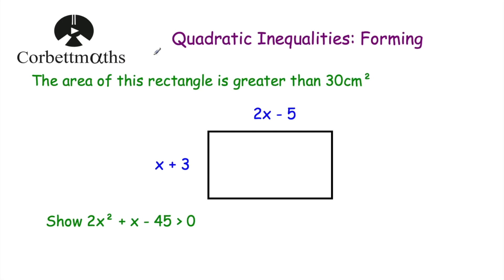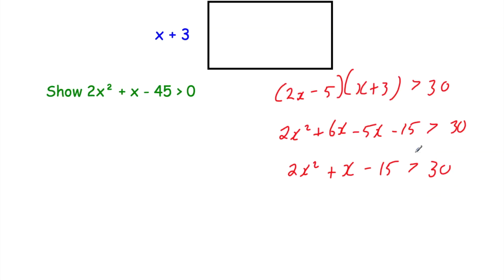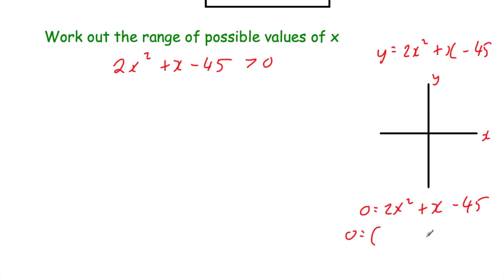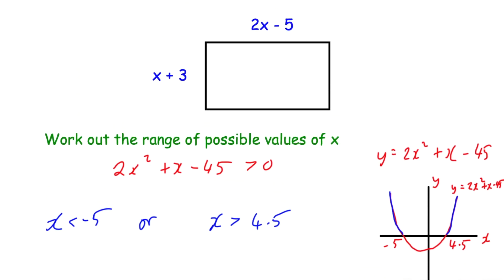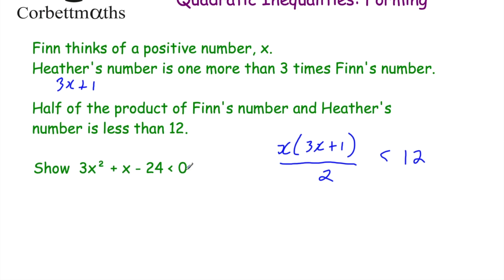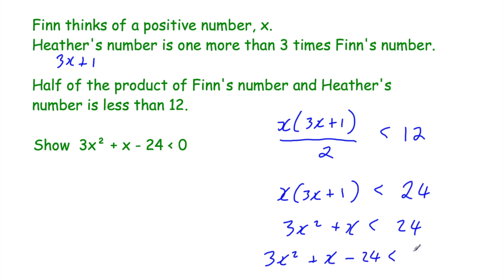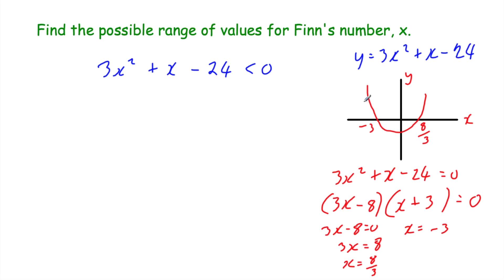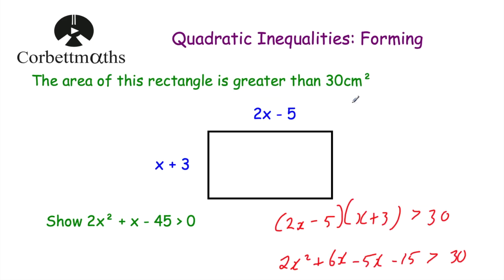Forming and Solving Quadratic Inequalities - Corbettmaths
This Corbettmaths video explains how to form quadratic inequalities and also how to solve them, for a range of contexts.